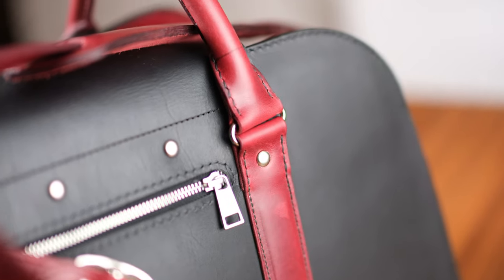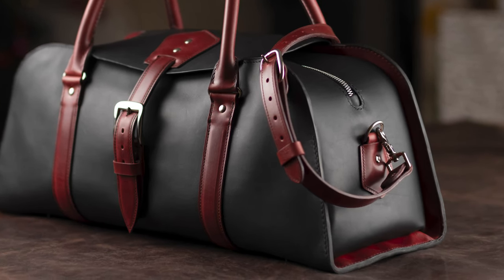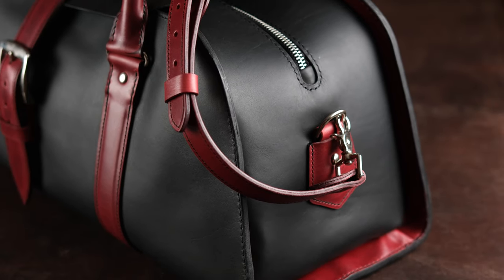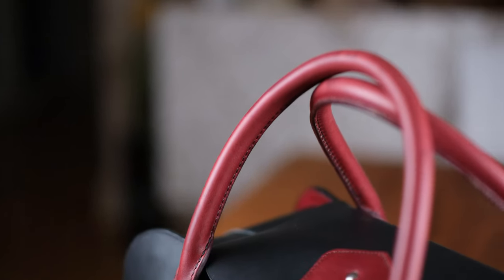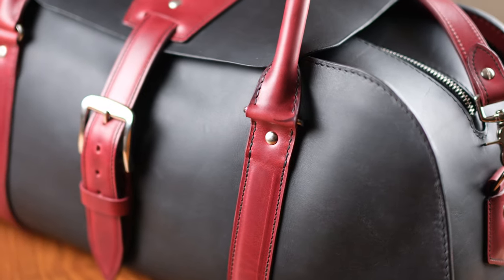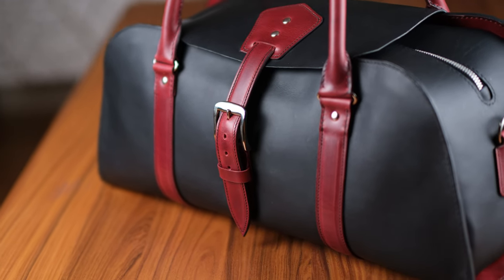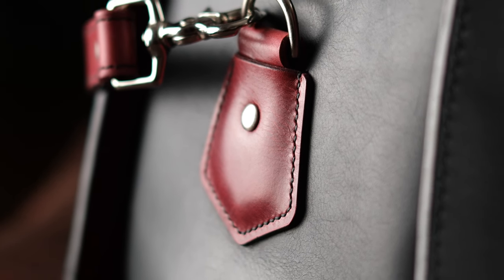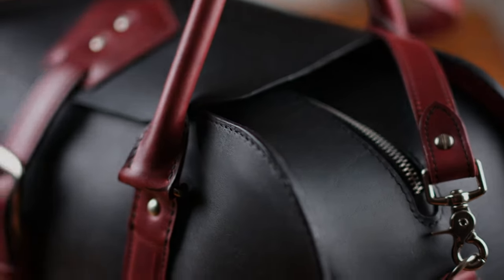Beran Leather Weekender bag showcase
This bag is perfect for traveling, as it is durable, natural, and airplane cabin-friendly. It features a beautiful combination of black and Bordeaux leathers, nickel-plated solid brass hardware, and YKK zippers. It also has an accessory flap and two zipper pockets for storing your essentials. Watch the video to see the brief showcase of the flagship of house Beran.